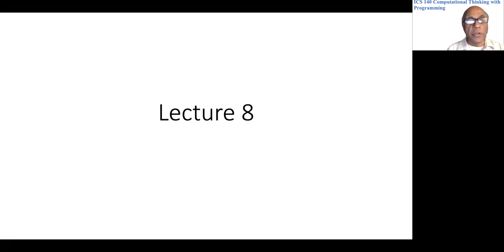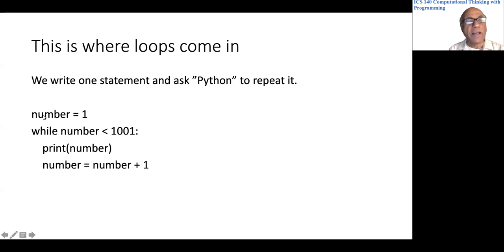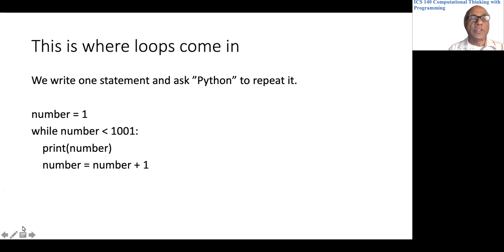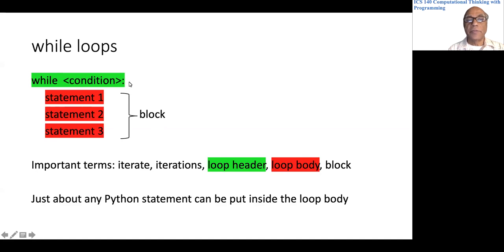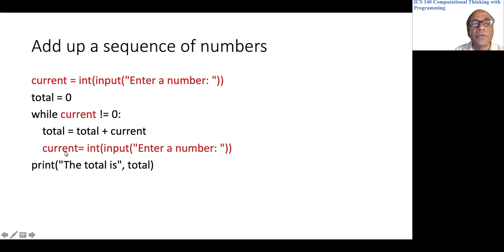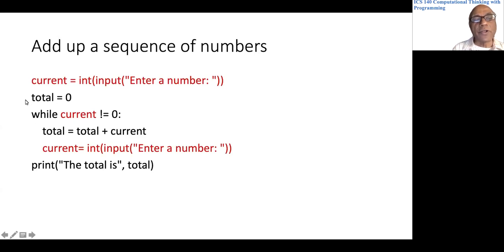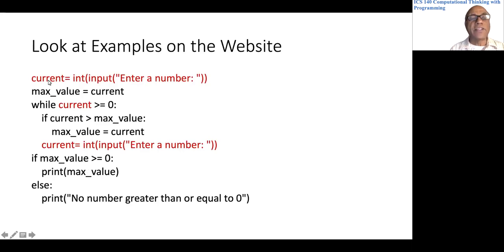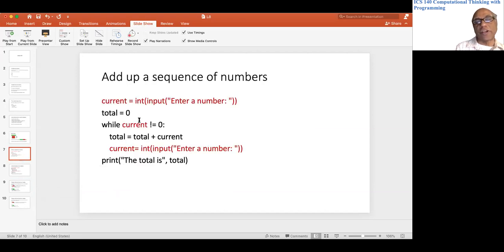while loops introduction